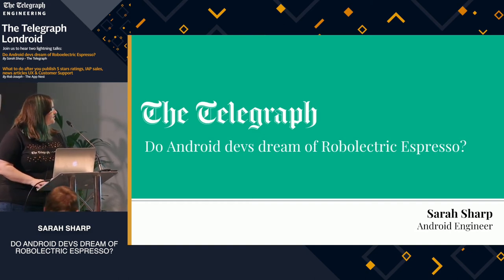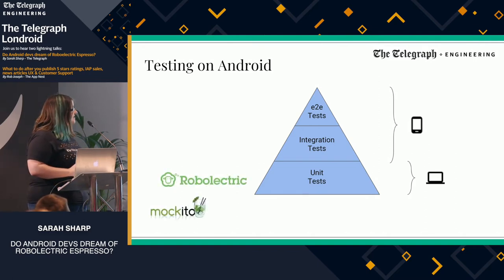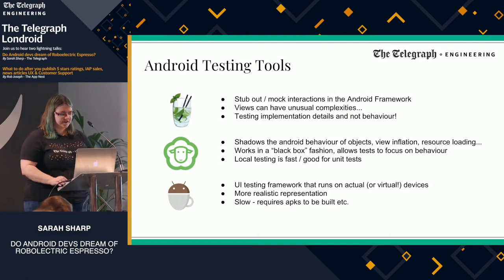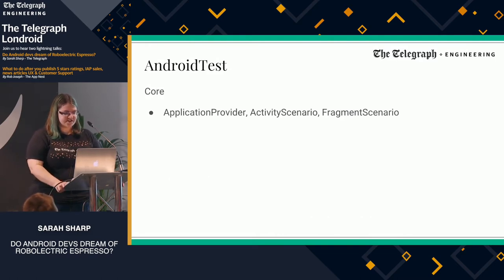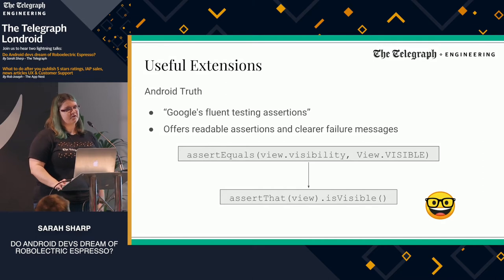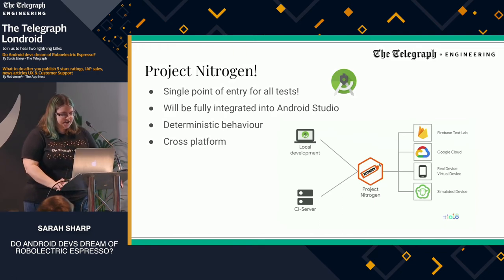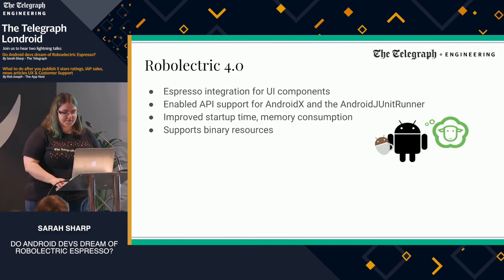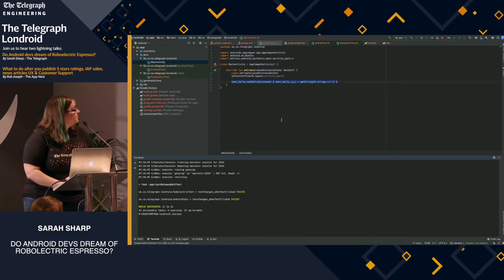Do Android devs dream of Robolectric Espresso? by Sarah Sharp (The Telegraph)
Everyone knows that automated UI testing can be painful. Last year Robolectric enabled support for running Espresso tests as part of its 4.0 release. Since we’re working on a new project here at The Telegraph, we have decided to explore this integration as a way to simplify our QA flow and provide quick feedback to developers during a sprint.

In this presentation, I will take you through our experience with using Robolectric-backed Espresso tests, explain our findings and reveal a few of the pitfalls we encountered along the way.

Speaker: Sarah Sharp

Sarah Sharp is an Android developer at the Telegraph Media Group and is currently working on rewriting one of The Telegraph’s apps using some of the newest Android technologies. She is a believer in testable code and is on a mission to create a world full of wonderfully automated, testable software.